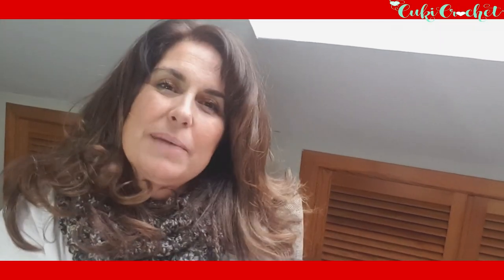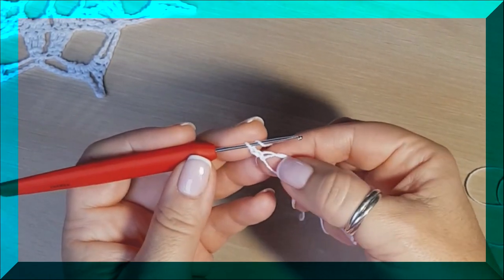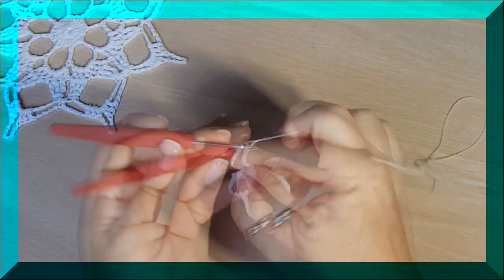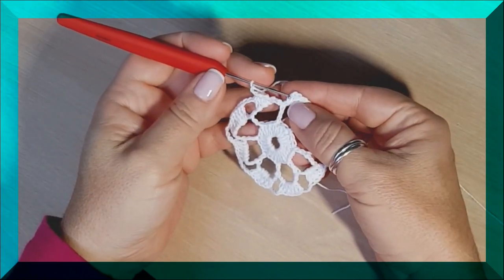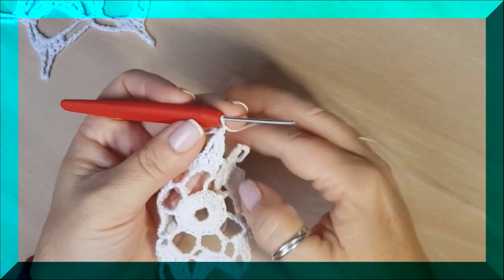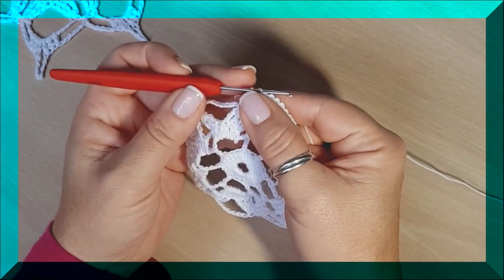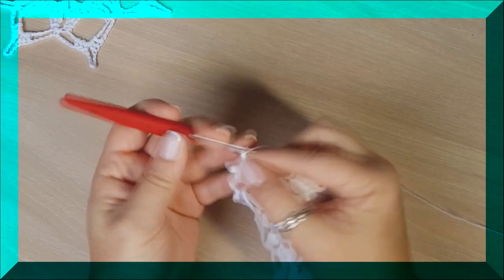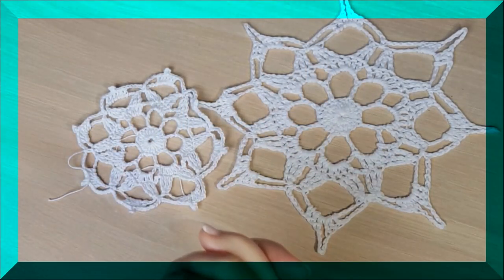MANO IZQUIERDA: MODELO 2. MARATÓN DE MANDALAS. VAMOS PASO A PASO A DARLOS TODO.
MANO IZQUIERDA: Maratón para celebrar una fiesta por nuestra comunidad de más de 100.000 cukicrocheter@s por el mundo.💔💔💔

Lo primero contaros que este mandala es muy fácil que vamos a tejer. Con 6 vueltas y vamos a poder tejer con cualquier hilo y cualquier crochet.

Maratón de mandalas,.. porque hace mucho que no publico ninguna y porque en las fechas que estamos hay algunos mandalas que son muy apropiados, por sus formas de estrellas, por sus acabados en picos... y sobre todo, todo, todo... porque me parece una bonita idea para agradecer, celebrar y esta gran comunidad que ya somos. .
Maratón que acaba en SORTEO para celebrar una gran fiesta con todas las composiciones que me enviéis. Yo iré publicando fotos con algunas composiciones navideñas que se me han ocurrido. Vosotr@s podréis hacer como esas o como más o apetezca. ok? Lo importante es que vuestra composición tenga algunos los mandalas del maratón.

👍👍👍👍Para participar en el sorteo.

   2.- Seguirme en Instagram y etiquetar a tres amigas que crees que les podría gustar...  en la foto que publicaré sobre el sorteo.
   3.- Hacer vuestra propia composición con algunos o todos los mandalas publicados. Puede o no ser navideño (Podría por ejemplo ser un atrapasueños con varios modelos)
4.- Publicar vuestra composición y etiquetarme para que pueda llegarme a mi un mensaje, o enviarme un mensaje con la foto y la publico yo. Para etiquetarme poner en el comentario de la foto @cukicrochet y cukicrochet.
Es muy fácil no??? Pues eso es todo.

Yo he tejido todos los mandalas en blanco para no condicionar vuestros proyectos, Para que veáis que el máximo de sencillez consigue proyectos muy cukis, pero IMAGINACIÓN AL PODER, en esta época que estamos lo colorido y brillante es super chic.
Hasta aquí hoy... en los días siguientes os iré contando fechas, regalo... y todo lo necesario... ahora hay que empezar a tejer.
Qué os parece???
Este es un canal que nace con una gran ilusión, dar a conocer el arte del crochet, la maravilla del ganchillo, donde con un poquito de imaginación, un hilo y un gancho y tus manos, o incluso, solo tus propias manos, crearemos proyectos cukísimos.
Lugar de encuentro y de charla, donde podremos conocer y conocernos.

Si quieres aprender más:
Más vídeos tutoriales de crochet para aprender juntos en:

Puedes seguir conociendo lo que adoro en...